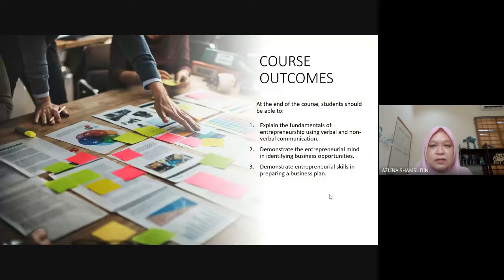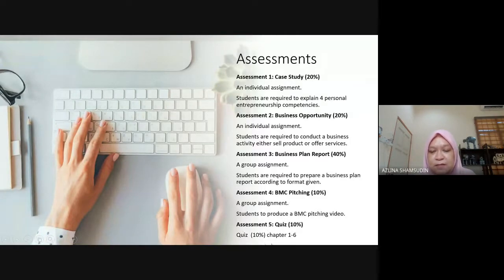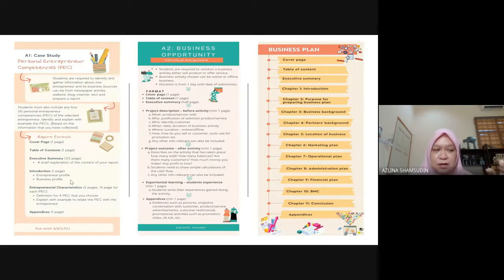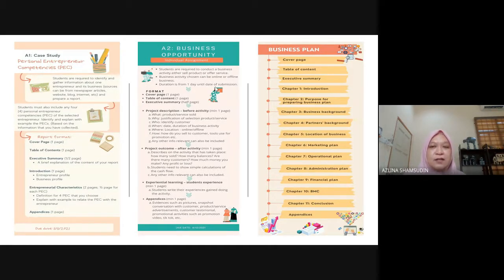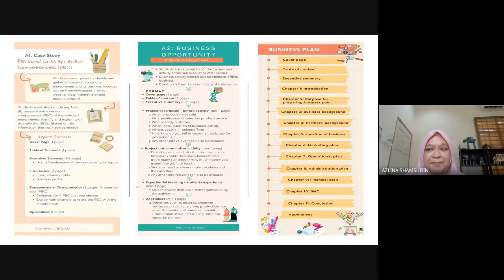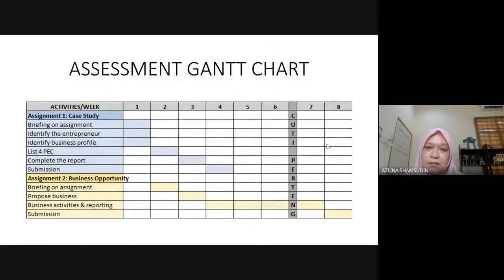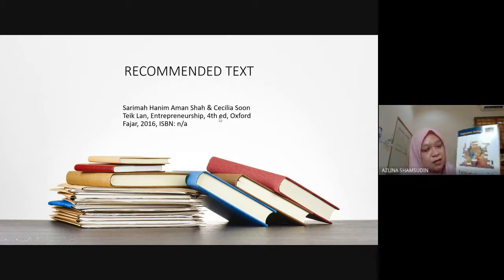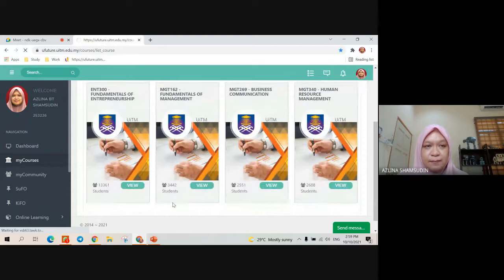ENT300 Course Overview Semester October 2021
ENT300 course overview with T4 EM1105A and B